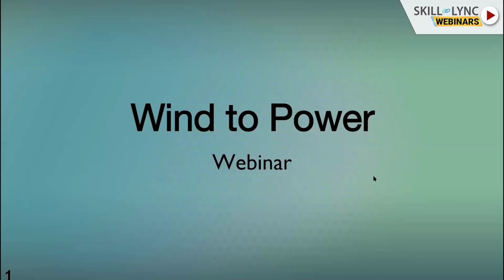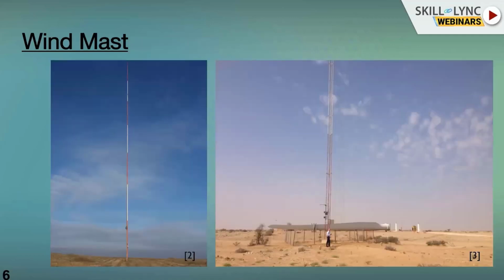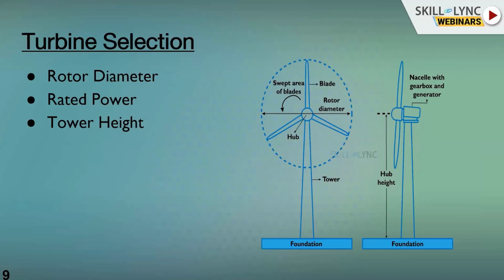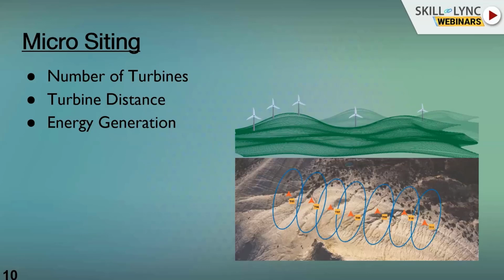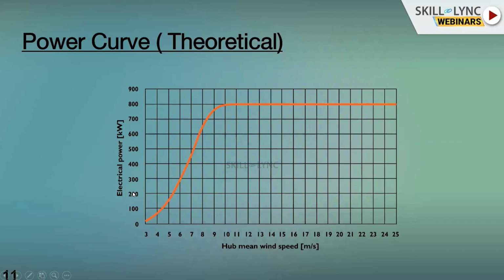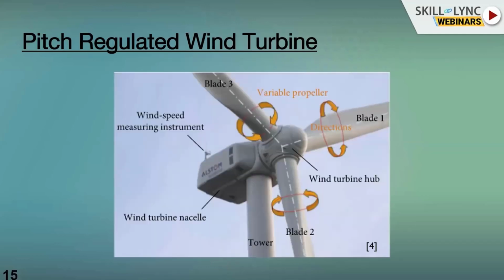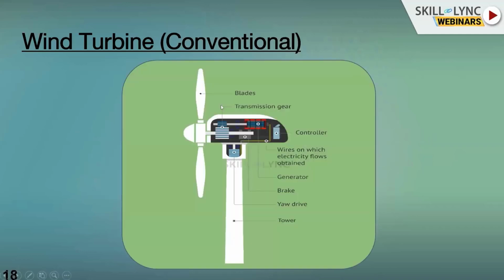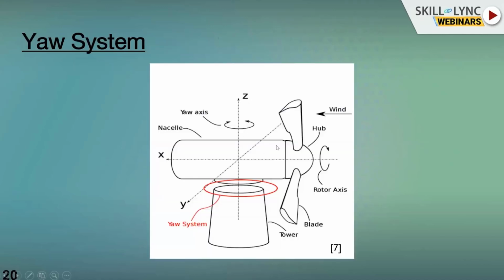Wind to Power (Part - 1) | Electrical Engineering Workshop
In this workshop, we will talk about “Wind to Power”. Our instructor briefly introduced wind site selection, turbine selection, turbine design, project management, logistics management, erection management etc. We also discuss the various career paths and job opportunities.

1. Skill-Lync is an e-learning platform for Engineering students with 1000+ positive reviews on Google.
2. Learn industry-oriented technical skills.
3. Work on 15+ Industry oriented projects. Create a strong profile that will help you get recruited.
4. Have a look at the profile of a student of ours
5. Attend live video conferencing support sessions every week.
6. Interact with industry experts and the Skill-Lync support team 24/7 to get your doubts clarified
7. Get recruited with help from our placement assistance team.